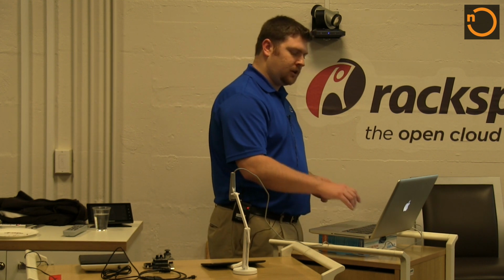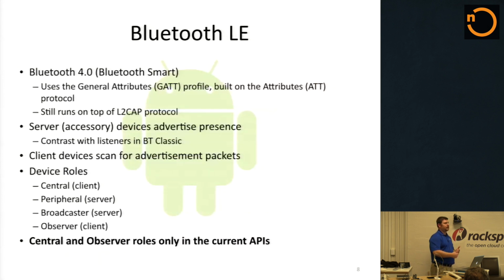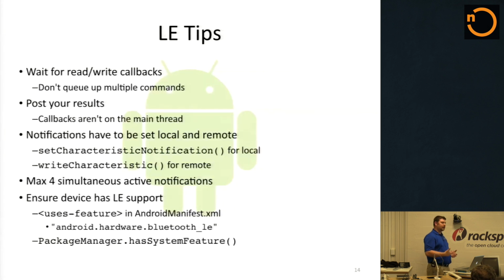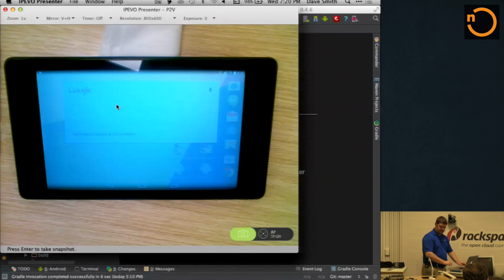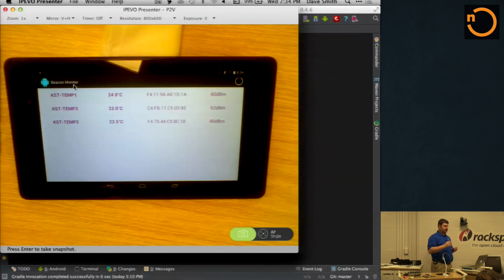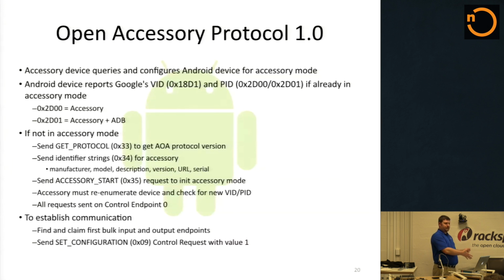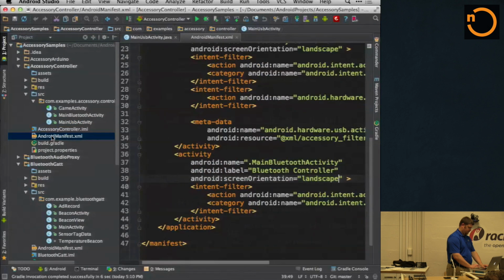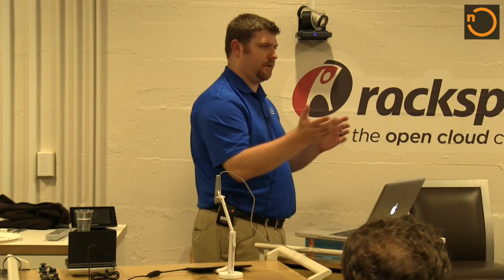Talk to Your Toaster: Bluetooth & USB for Android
The Android framework provides options for connecting external accessory devices to applications via technologies like Bluetooth and USB. Learn how to expand the reach of your Android devices.